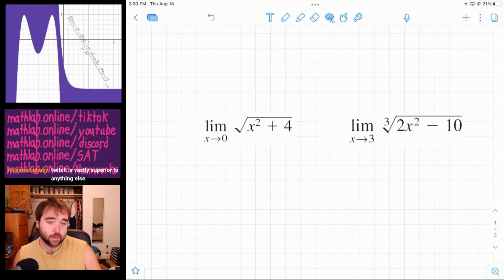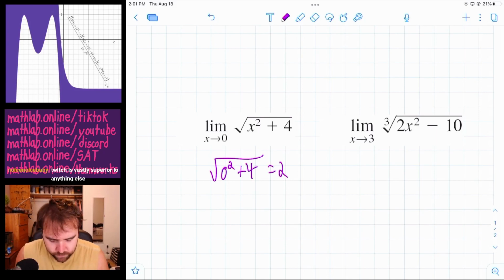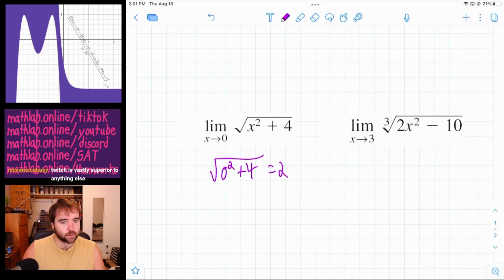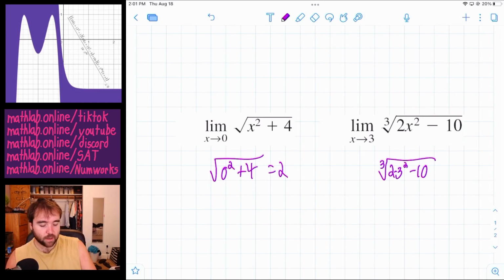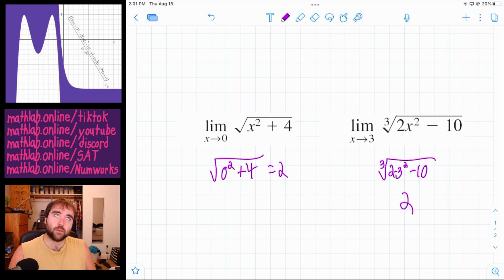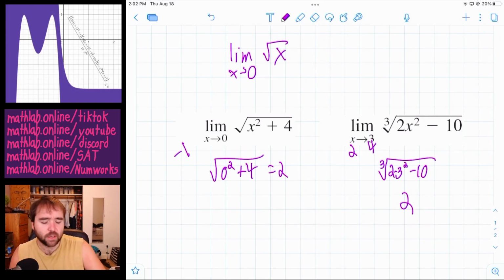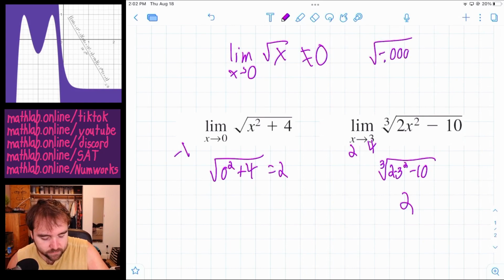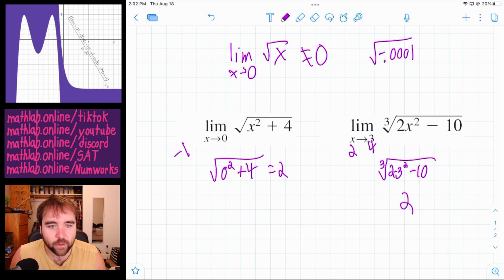Calculus Chapter 1 Section 3 Examples 4